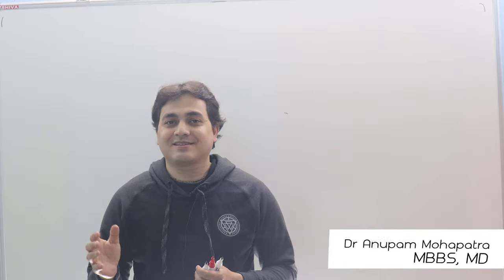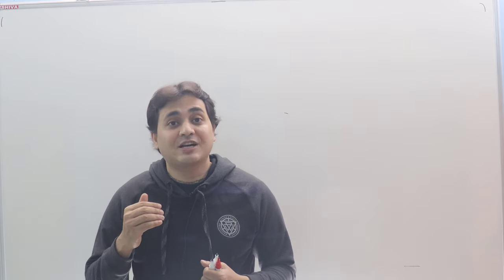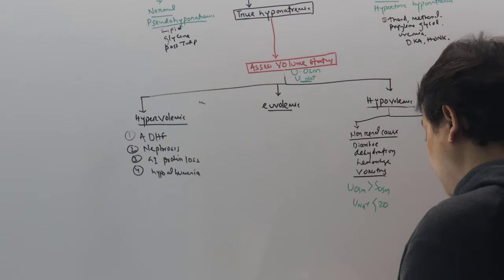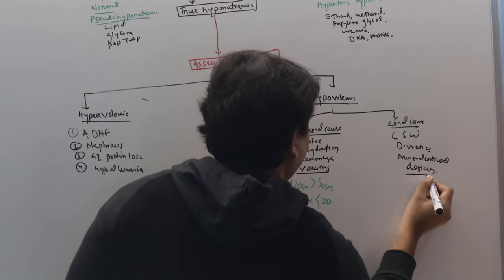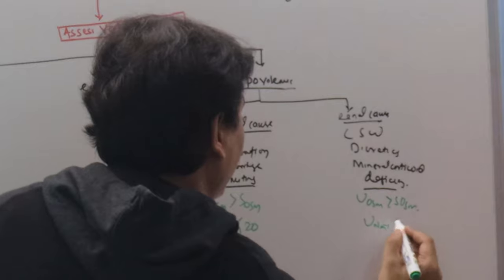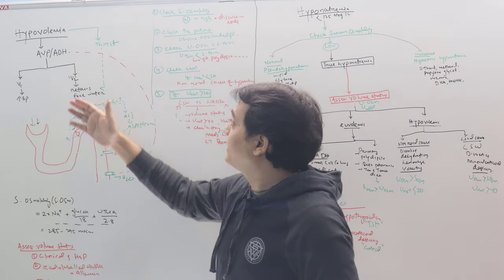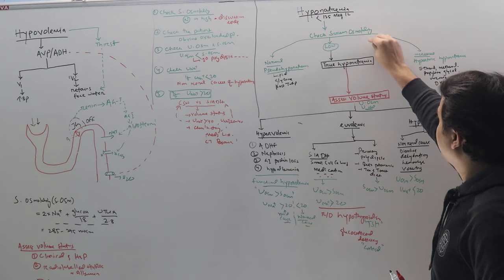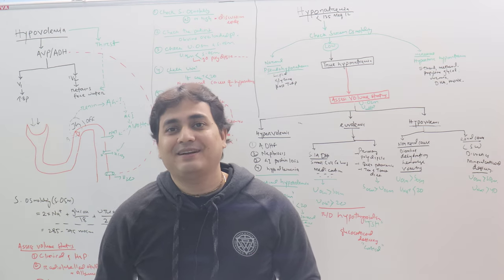Hyponatremia explained clearly, A Simple 5 step approach,Part 1- Diagnosis| Dr Anupam Mohapatra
hyponatremia explained clearly. a simple 5 step approach. part 1. we will discuss diagnosis today..hyponatremia
hyponatremia osmosis, lecture, diagnosis
hyponatremia diagnostic algorithm
differential diagnosis of hyponatremia
how to diagnose hyponatremia
icd 10 code for hyponatremia

hyponatremia causes
hypovolemic hyponatremia
hyponatremia workup
euvolemic hyponatremia
approach to hyponatremia
hypervolemic hyponatremia
siadh
serum osmolality explained
anupammohapatra
low sodium